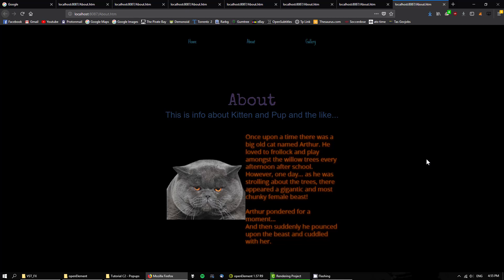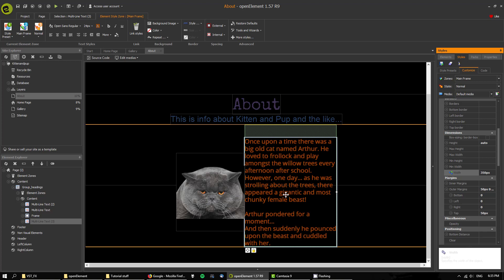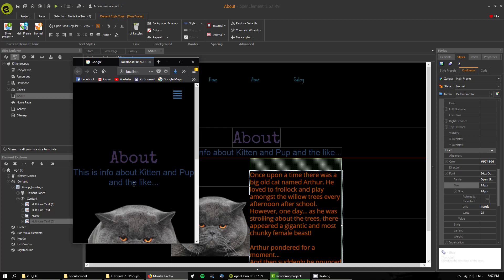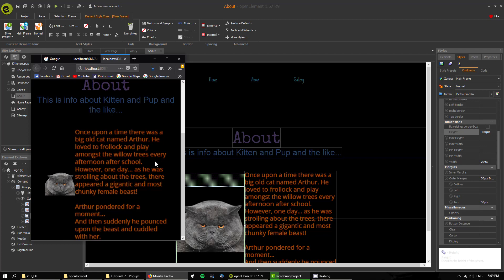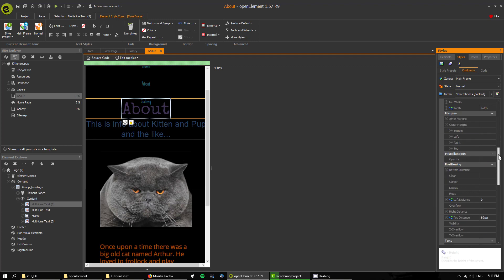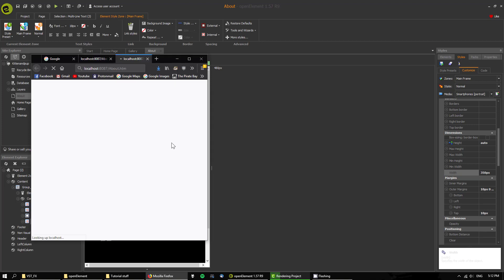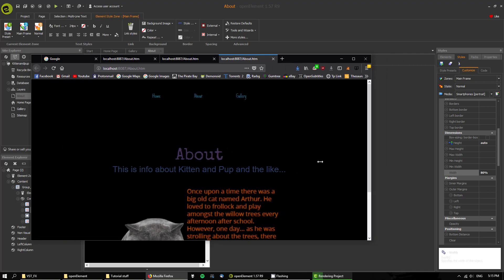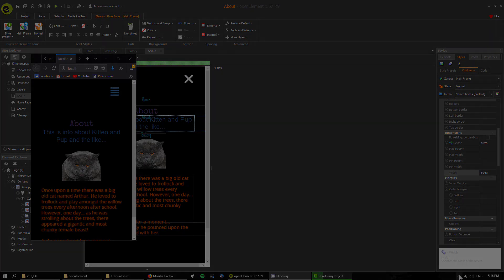OpenElement Tutorial C5 - Changing sizing for smartphones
A beginner's tutorial on how to make your webpage automatically change text and image sizes when switching to a smaller screen, such as a smartphone or tablet.

Please see Tutorial C4 if you want more info about smartphone sizing and menus.